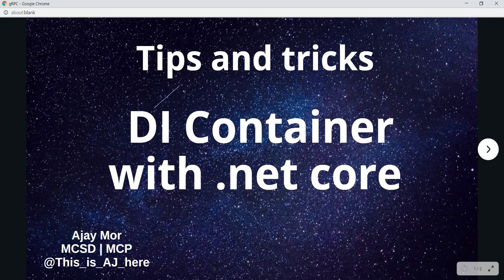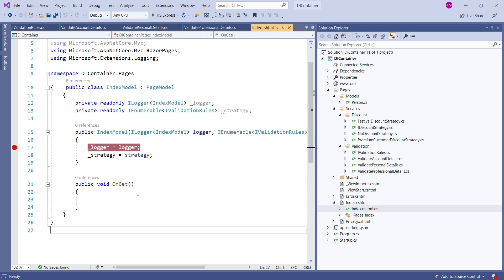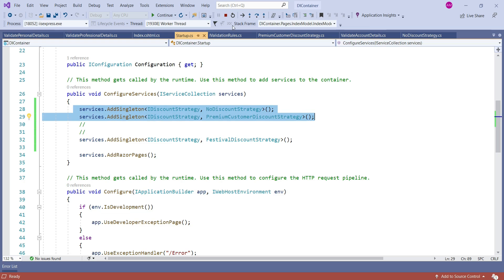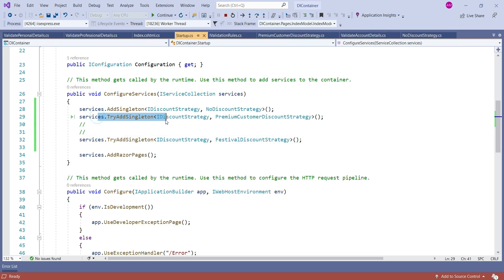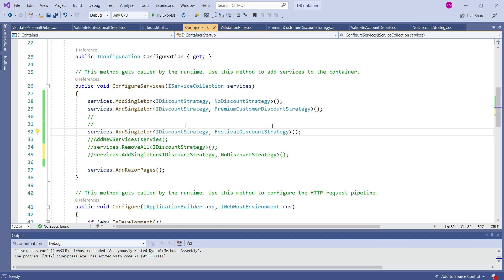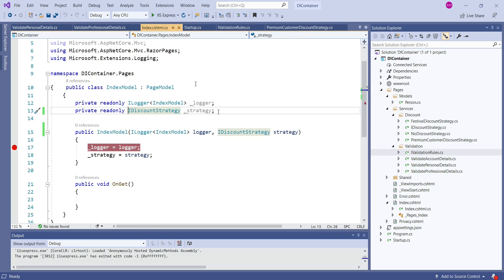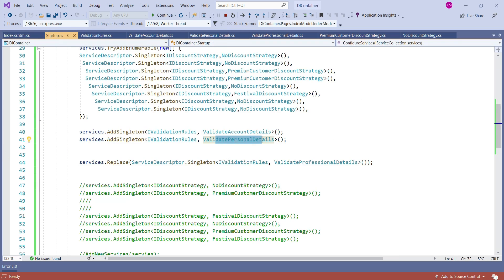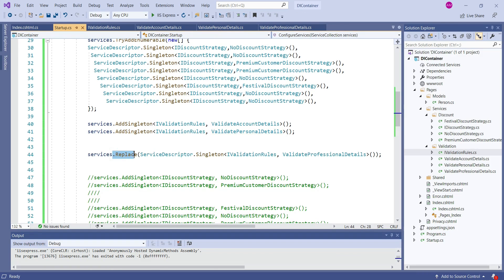DI Container | .net core | Dependency Injection | Dependency Resolver | IOC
We will talk about tips and tricks to inject dependencies in .net core. We will learn about DI container tips in .net core, how to inject dependencies efficiently